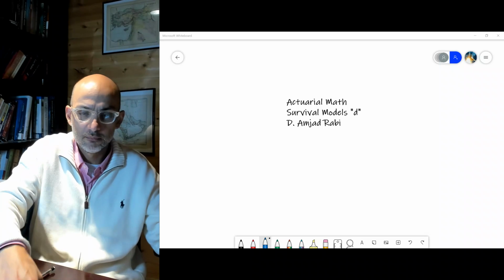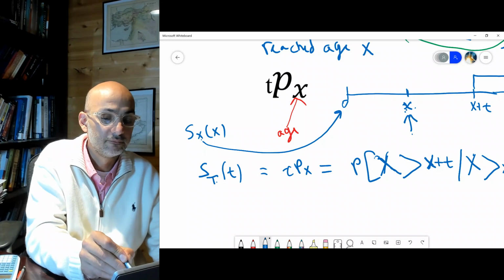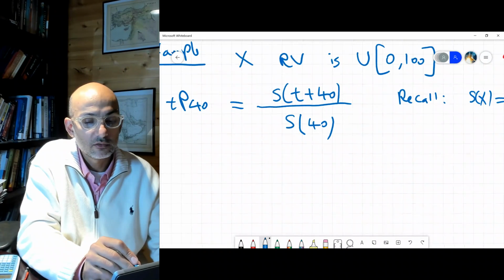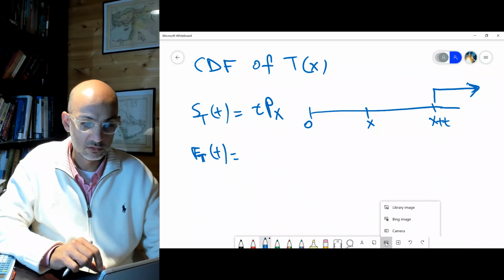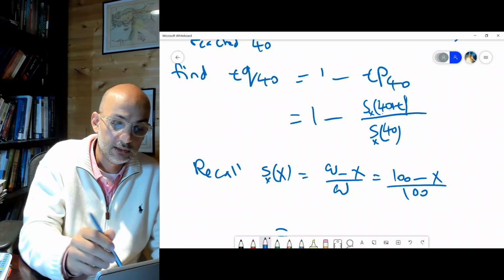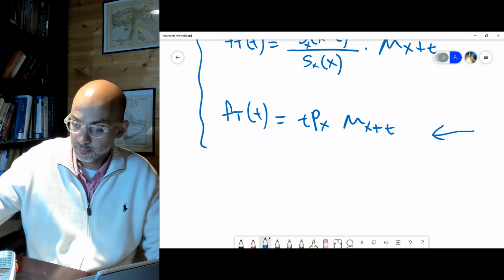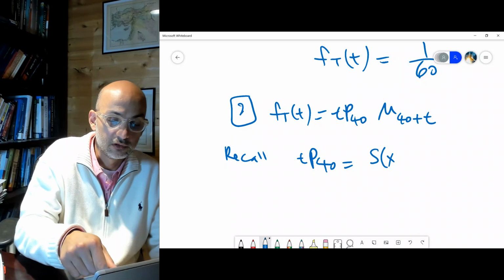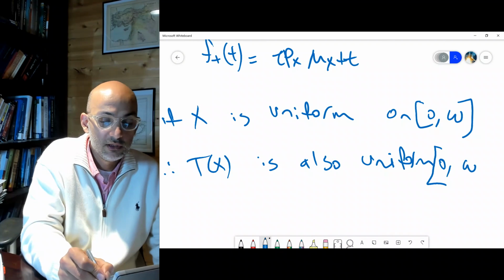4.4. Actuarial Math: Survival Models D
Time until death random variable, remaining life time random variable, T(x), fT(t), FT(t), ST(t), qx, px